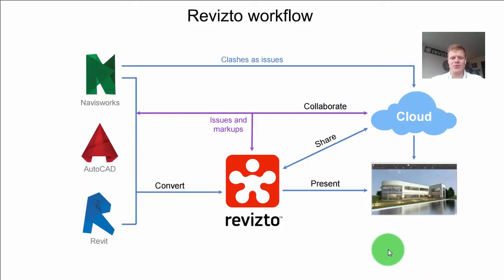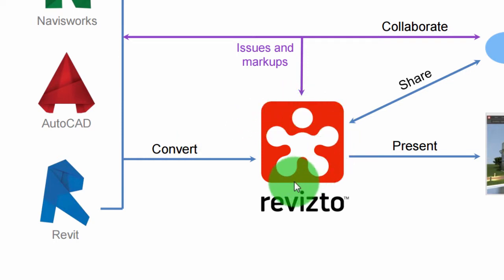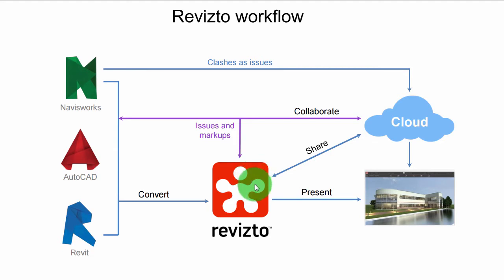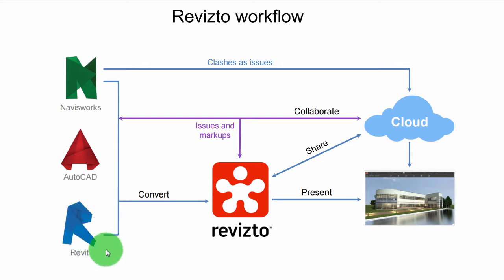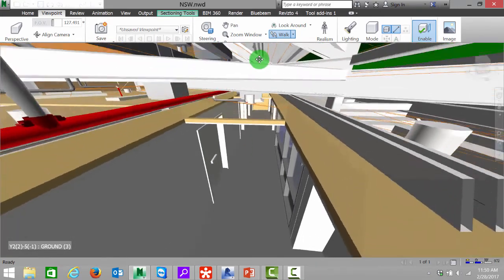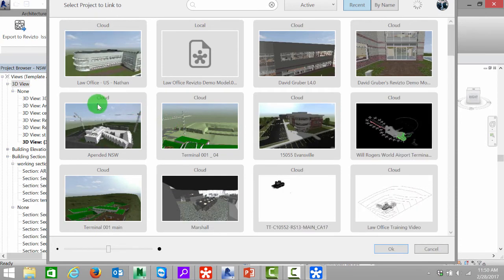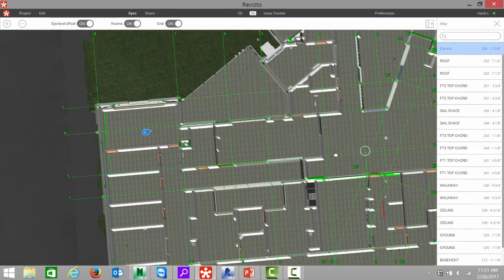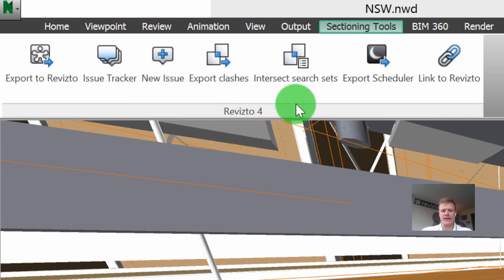Revizto 4. Workflow. Revit, Navisworks, AutoCAD to Revizto.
In this tutorial we are walking through the flow chart of where Revizto fits within your coordination and project workflow.